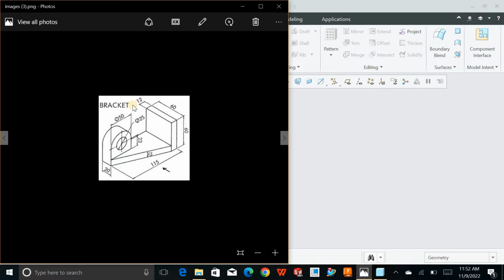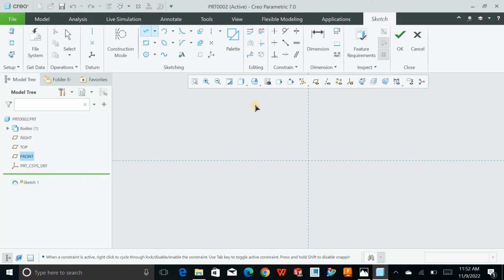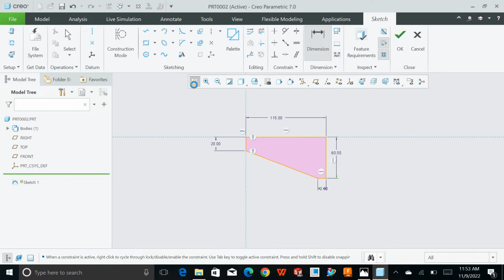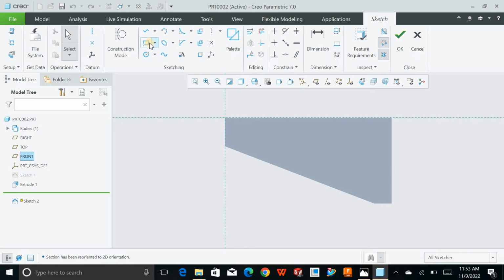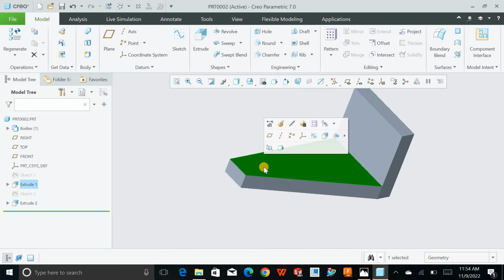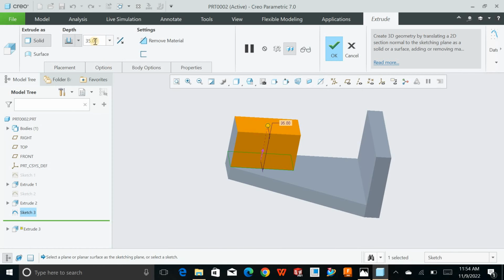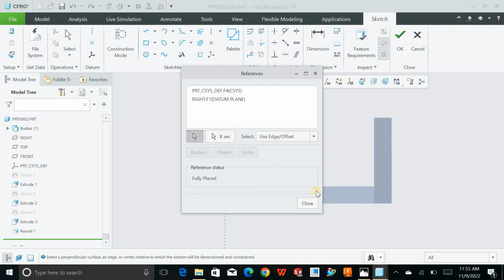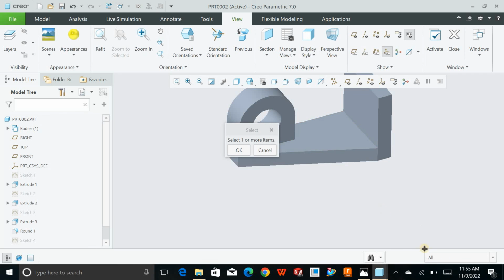Creo parametric part modeling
Pro Engineer (Pro E) Wildfire 5.0 Basic Beginner Part Modeling Tutorial
Creo Practice Exercises for Beginners - 2 | Creo Part Modeling Tutorial
Creo Modeling Exercises Tutorial for Beginners | Creo Practice Exercises - 3
Creo Tutorial for Beginners - 2 | Creo Part Design Basics Tutorial
Sheet metal tutorial | Flat & flange wall, Planar & extrude wall (Bracket 1) in Creo Parametric
Modelling your first part in Creo Parametric 2.0
Creo Parametric Basic Tutorial || Blend (Loft) Feature
Modelling an Elbow in Creo Parametric
Drawing Detailing in Creo Parametric with GD&T (Part-01) Modeling best practice
Creating Parts with Creo Parametric
Creo Part Modeling Tutorial for Beginners | Creo Practice Exercises - 4
Creo Parametric - Family Tables | Part Modeling

creo parametric
creo en mi
creo software
creo assembly tutorial
creo sphere
creo dimension
creo drawing
creo 7.0 installation with crack
creo assembly
creo drawing tutorial
creo parametric part modelling
creo nautilus
creo parametric 7.0
creo design for beginners
creo parametric 7.0
creo parametric 2.0 tutorial
creo parametric assembly tutorial
creo parametric 8.0
creo parametric installation
creo parametric 5.0
creo parametric settings
creo parametric download for pc
creo parametric 7.0 installation crack with link
creo parametric sketch
creo parametric 6.0
creo parametric drawing
creo parametric crack version download
creo parametric part modelling tamil
creo parametric part library
creo parametric part
part modeling in solidworks
part modeling in creo
part modeling in catia v5
part modeling in nx
part modeling in inventor
part modeling in catia
part modeling in solidworks pdf
part design in solidworks
part design in nx
part design in autocad
part design in 3dexperience
part design in catia v6
part design in solid edge
model part of plant
pro e tutorial for mechanical engineering
pro e wildfire 5.0 installation
pro e tutorial for beginners
pro e wildfire 5.0
pro e install
pro e basics
pro e software download full version with crack
pro e tutorial
pro e download
pro e software introduction
pro e drawing
pro e animation
pro e assembly tutorial
pro e tutorial for beginners tamil
pro e tutorial for mechanical engineering tamil
pro e tutorial pdf
vt pro e tutorial
crestron vt pro-e tutorial
pro e wildfire 4.0 tutorial
e pro beck guitar tutorial
pro engineer tutorial deutsch